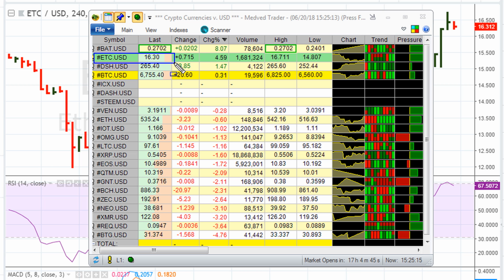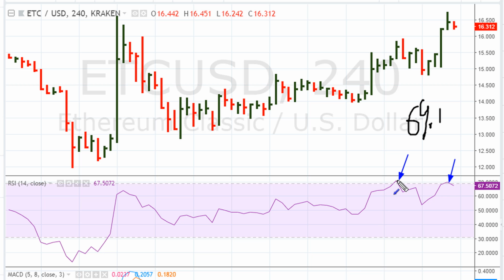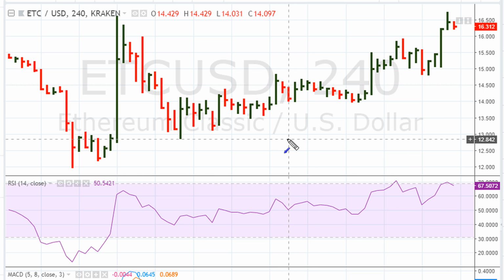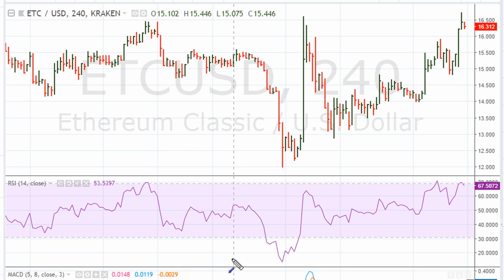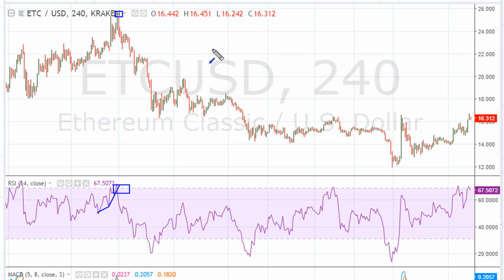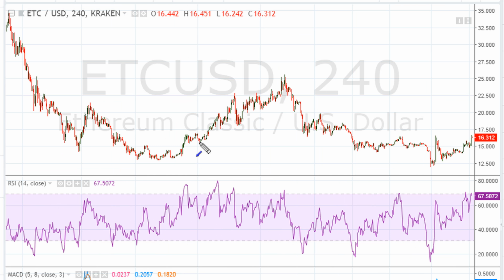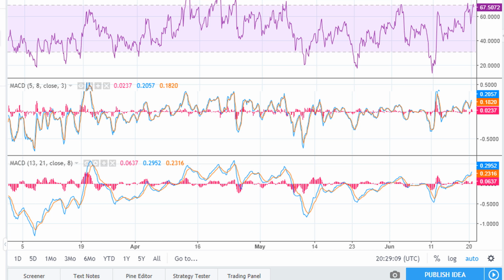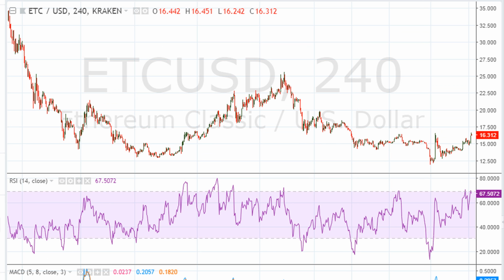🔴 How To Use The RSI For Cryptocurrencies, Stocks, Forex Swing Trading - 757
How to use one line analysis (by way of the Muathe Uniformity method) to understand where a stock is reacting to it's own memory of past events.

ETHUSD, Ethereum Classic, ETCUSD, Ethereum

trading system
stock analyzer
technical analysis wiki
commodity trading
stock trends
new stocks
trend trading
candlestick charts
fibonacci trading
stock history
what is technical analysis
My mistake in Trading
Equity_Series 3: Price Volume Analysis | Gap up & Gap down (GAP THEORY)
Warrior Trading